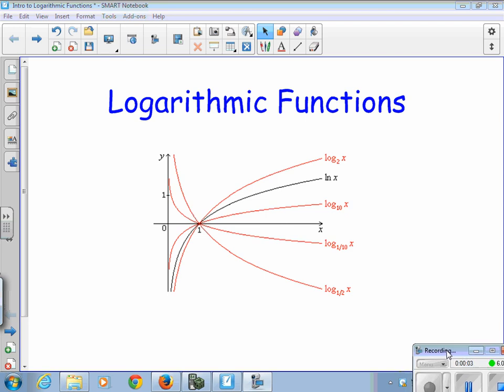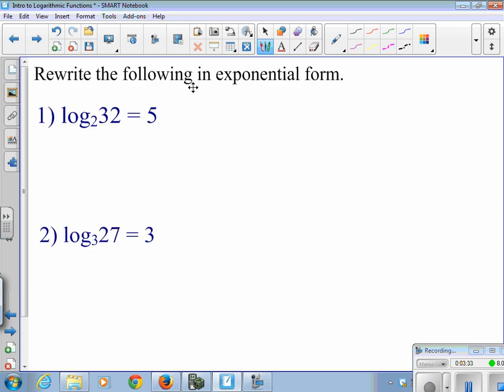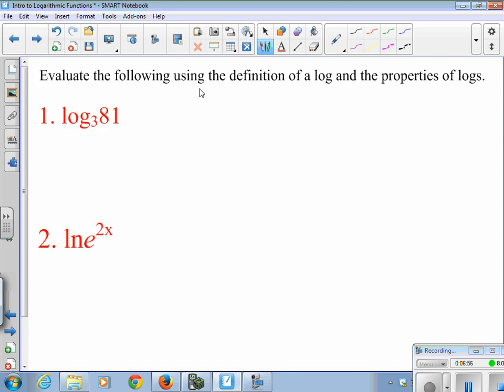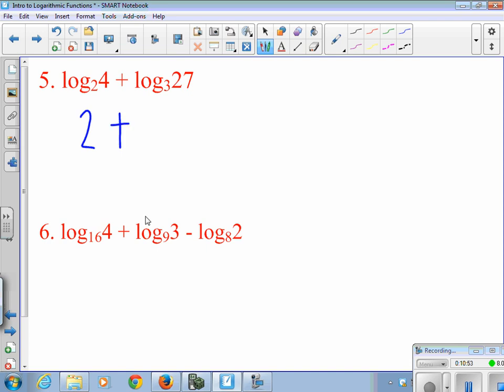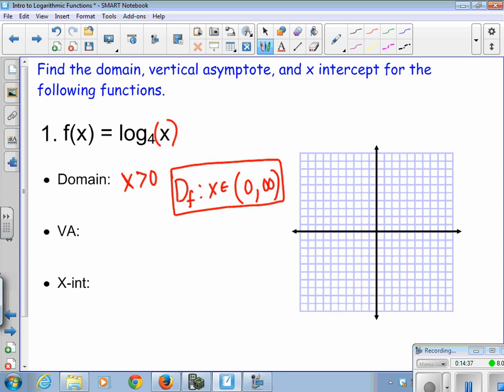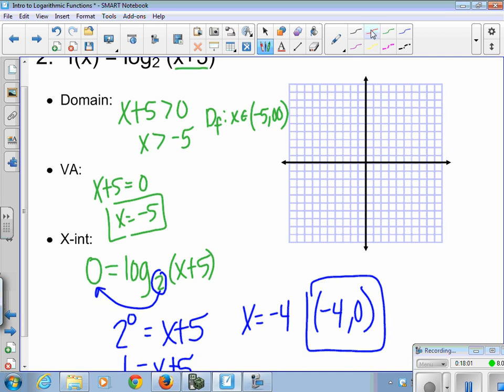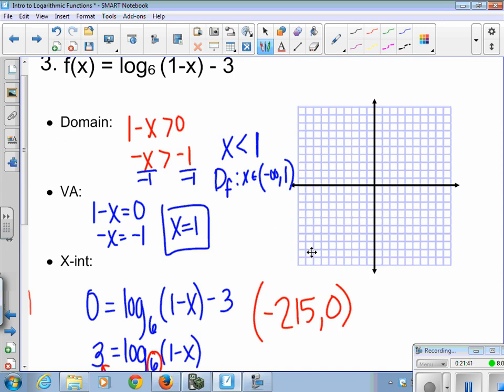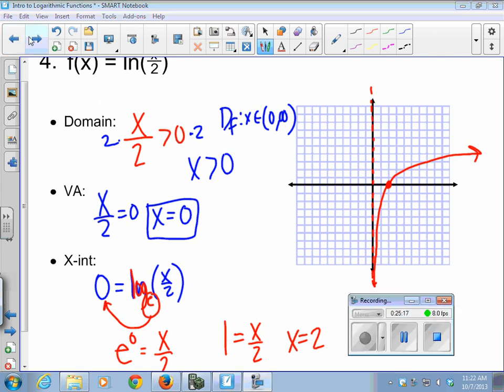Intro to Logarithmic Functions